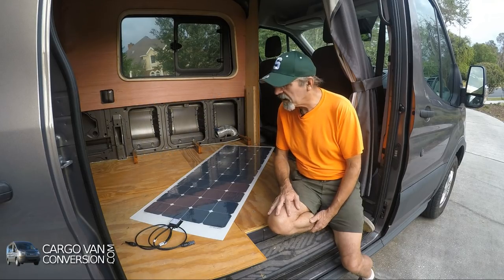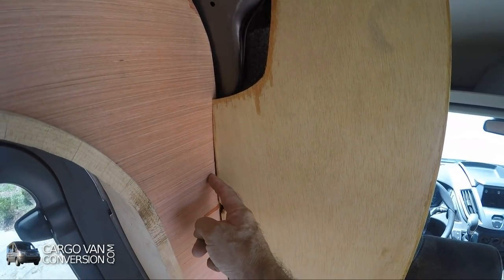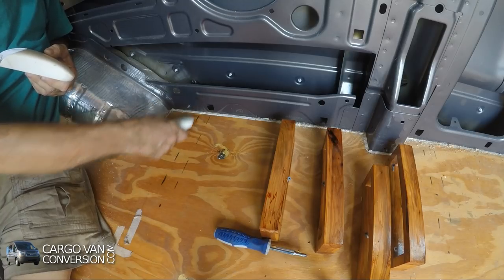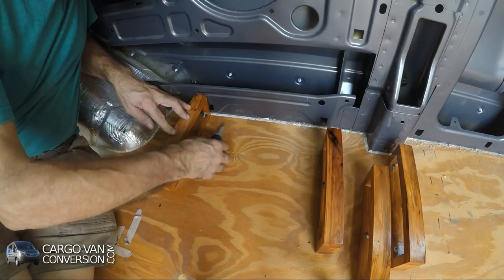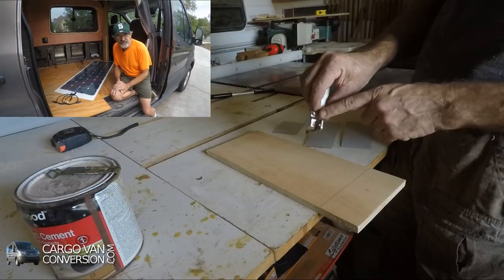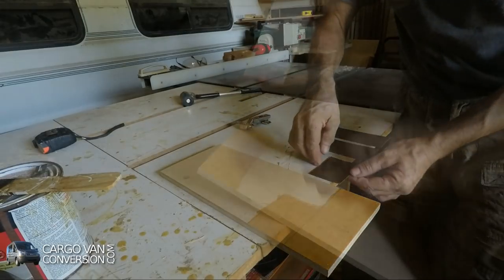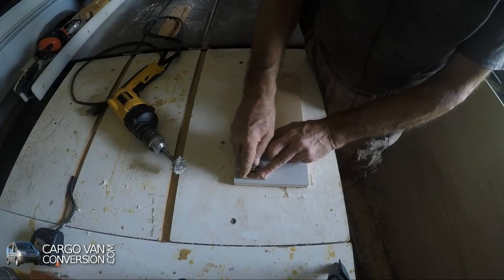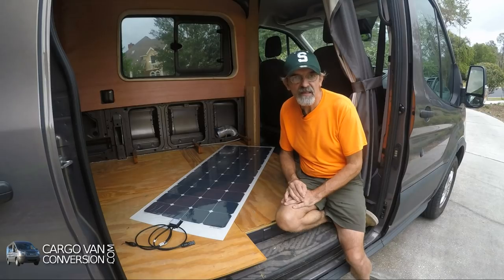Flexible Solar Panels, Window Frame & Cabinets Hinges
It's been a busy couple of weeks. I received my three 135W ETFE solar panels from China, from a company called LinkSolar who is also a sponsor of my website. To proceed with their installtion, I've been ordering a lot of cables, lugs, circuit breakers a.s.o.

I also continued working on the cabinets by testing out the drilling of holes for the hinges in thin stock. And made some final adjustments to the window frame. During my recent trip to Georgia, I found out that I needed a way to level the van, so now I also installed a pair of leveling guides.

Video Editing
Computer: Intel Core I-5 @ 3.10 Ghz
Hard Drives: 6Tb
Operating System: Linux Mint
Video Editing Software: KDEnlive

Music
Country Cue - Audionautix.com
Tennessee Hayride - Audionautix.com